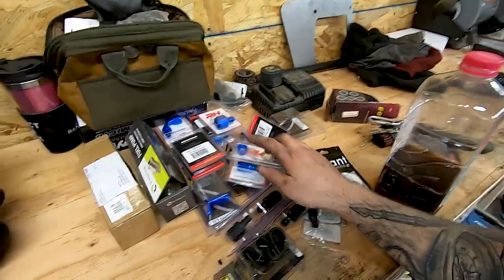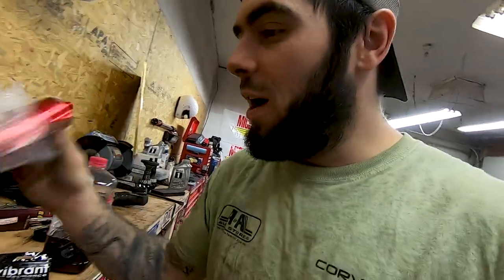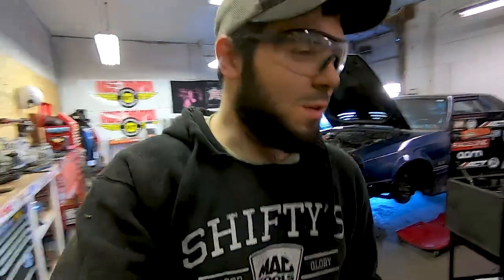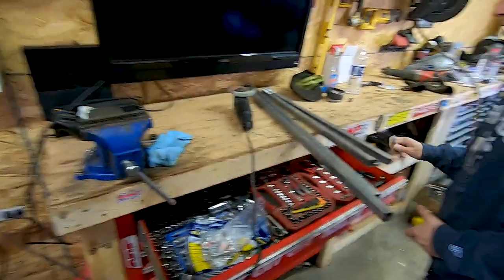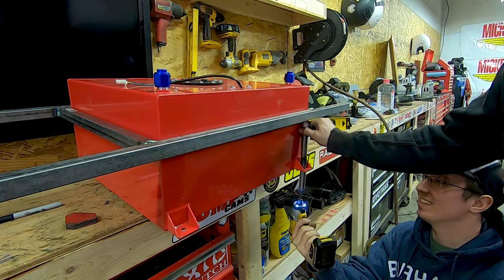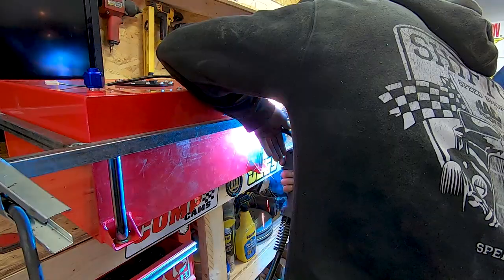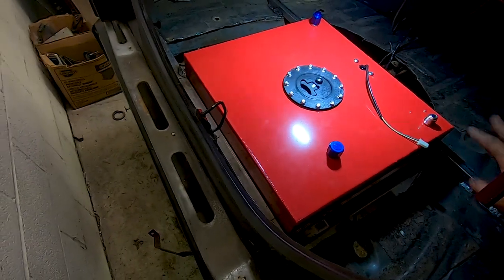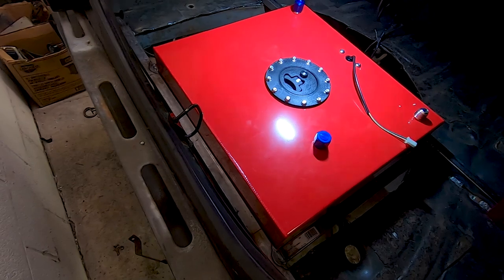SN95 MUSTANG DRIFT CAR FUEL CELL INSTALL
Products used to film:
GoPro Hero 7
GoPro Case
Saramonic SR-XM1 Mic
Rode Videomic Pro
LED Camera Light
GoPro Mic Adapter